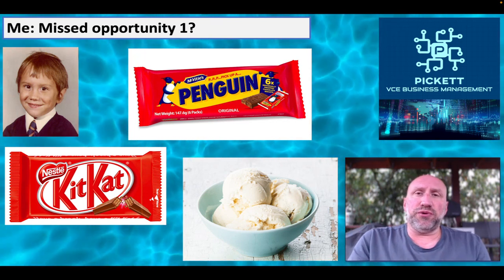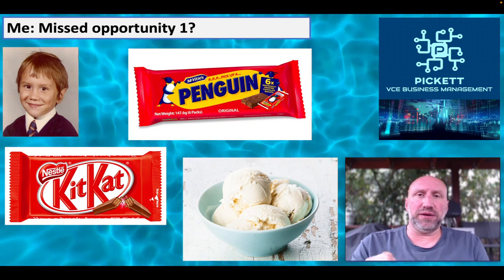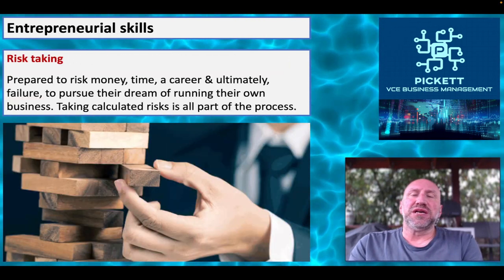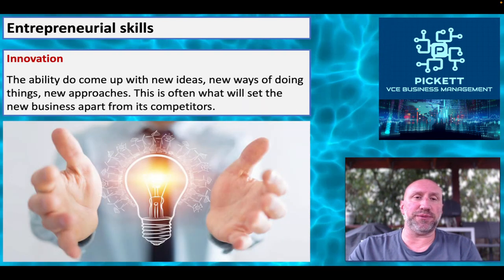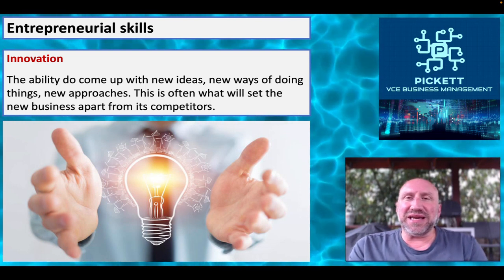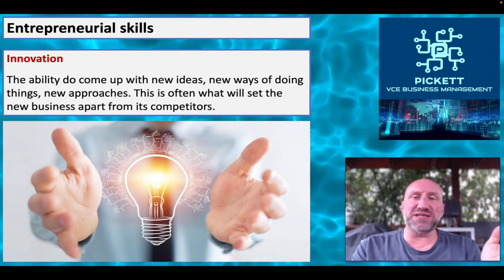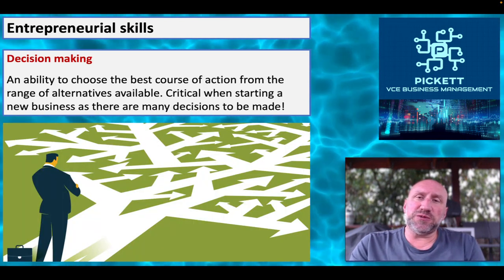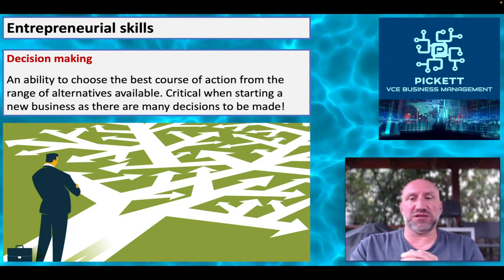1.1.1 The concept of entrepreneurship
VCE Business Management Unit 1 Outcome 1 Key Knowledge 1 (Concept of entrepreneurship)

'the concept of entrepreneurship'